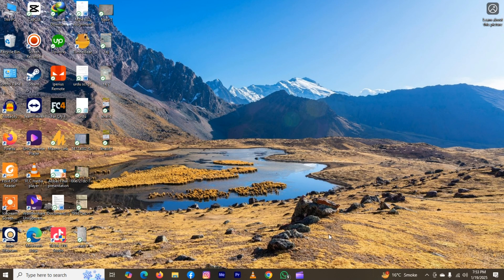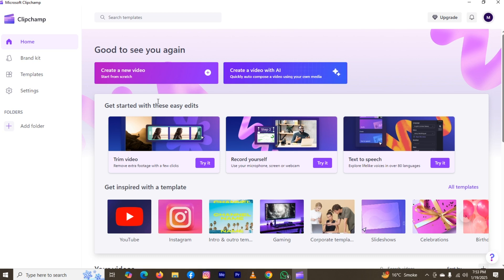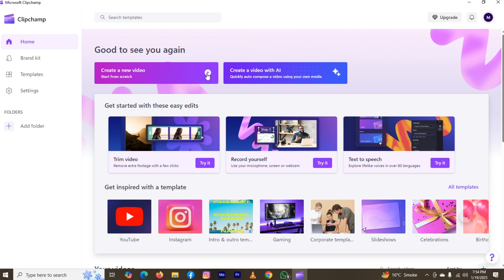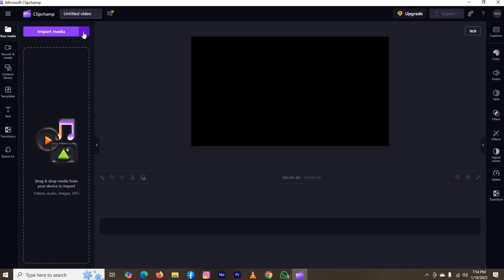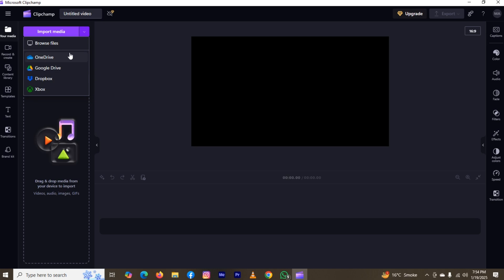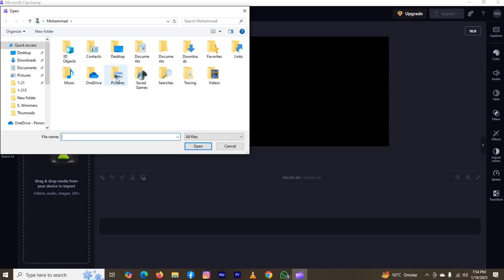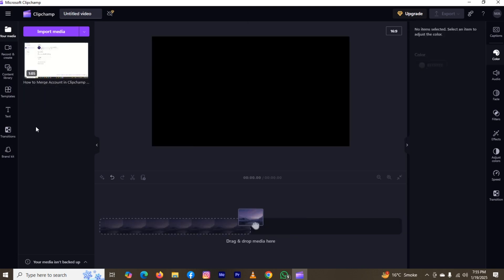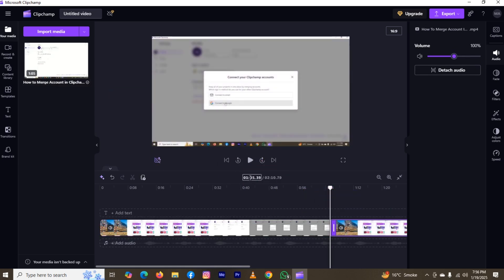How to Import Video in Clipchamp (super simple)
How to Import Video in Clipchamp.
Welcome to this Clipchamp tutorial. Discover how to import video in Clipchamp easily with this step-by-step tutorial. Learn the process of uploading your files seamlessly to Clipchamp for editing. Whether you're a beginner or an experienced editor, this guide will help you get started. Watch now to understand video importing in Clipchamp and maximize your editing efficiency. Start creating professional-quality content today with Clipchamp. Follow along and make your projects stand out!